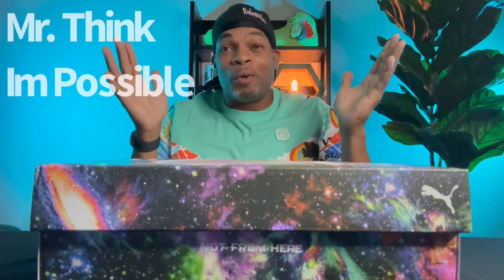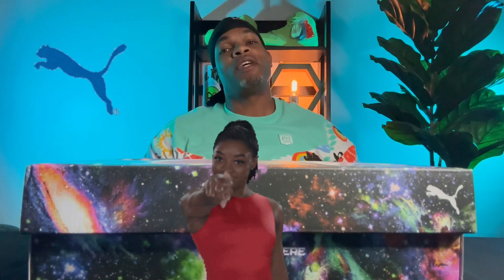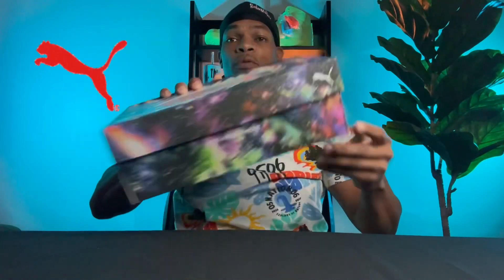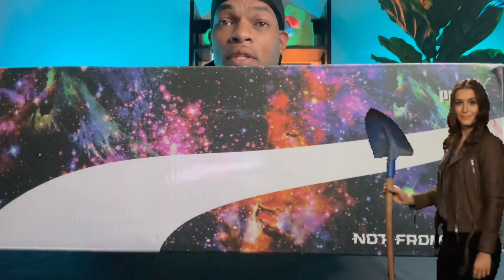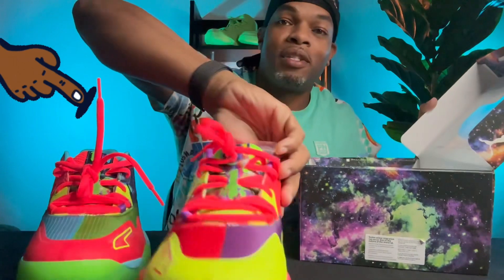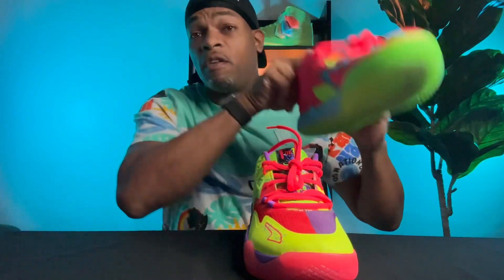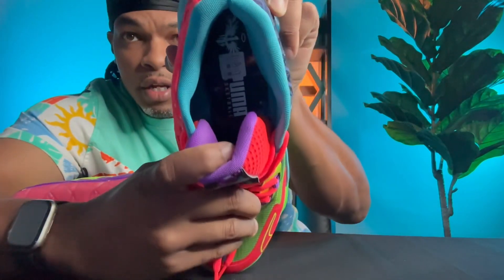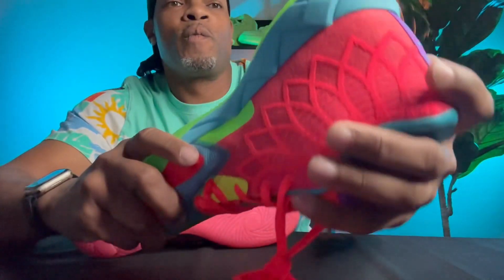Puma MB.01 Lamelo Ball Be You Sneaker Review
Lamelo Ball Puma Basketball Sneaker. This is a bright kick. Lots of detail was placed into this design.